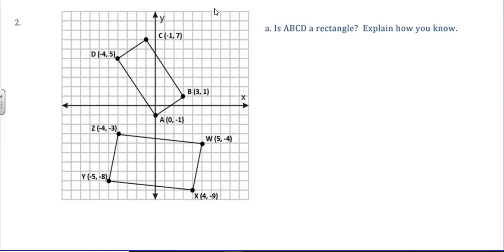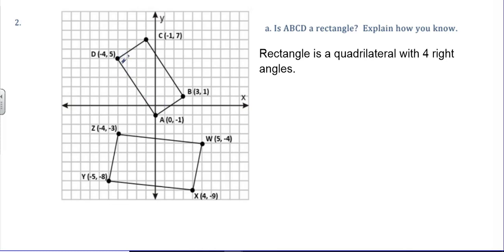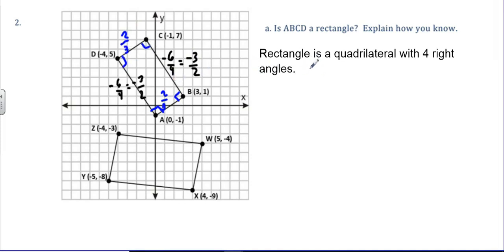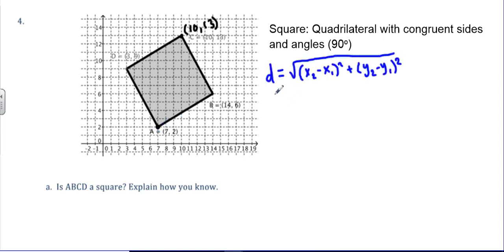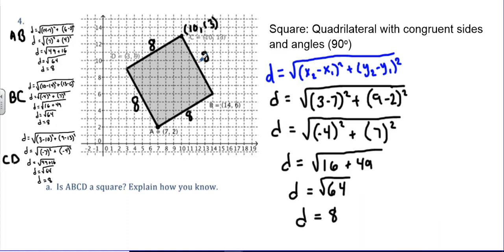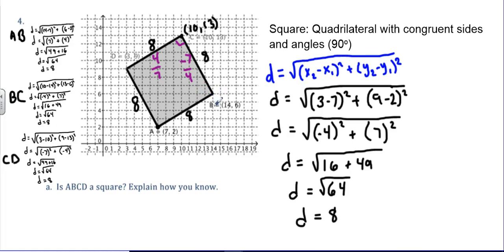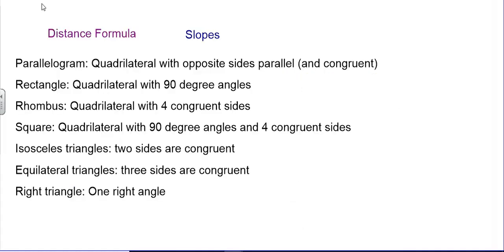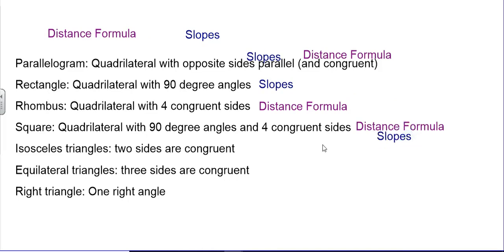M1 U5 Lesson 5 Prove It! Summary Video